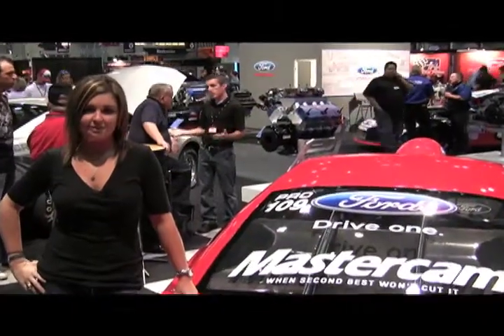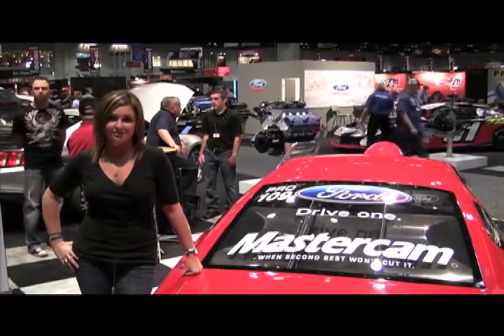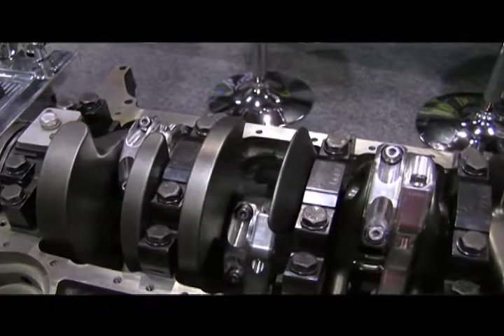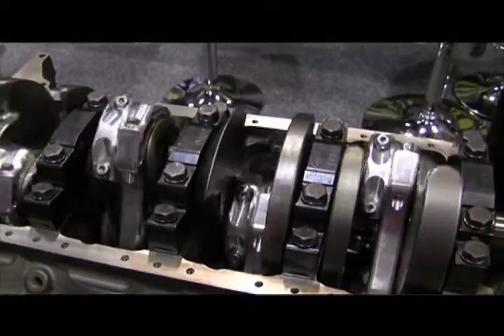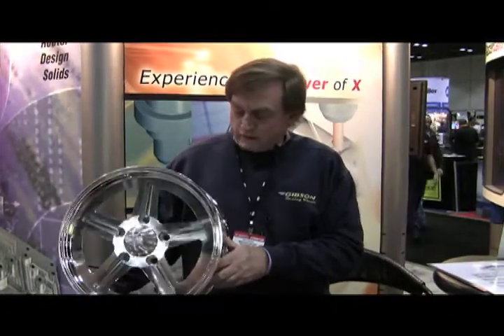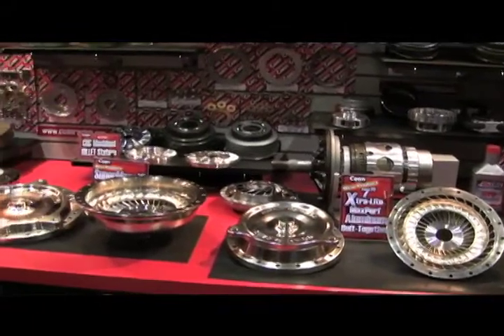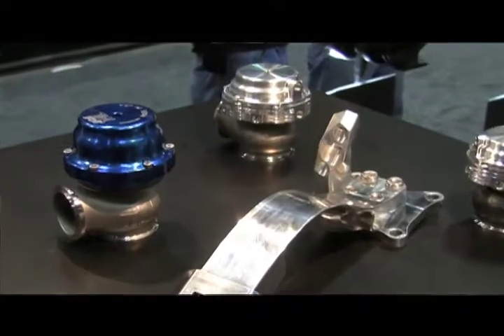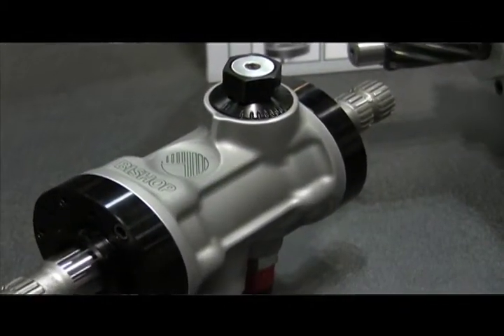Mastercam at PRI 2009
Over 50 Mastercam customers exhibited at the Performance Racing Industry trade show in Orlando, Florida this December. We spoke to some of them right on the show floor about their experience using Mastercam. Watch not only these customers tell their story, but see Mastercam in action at PRI.